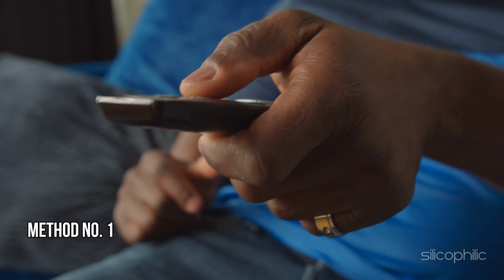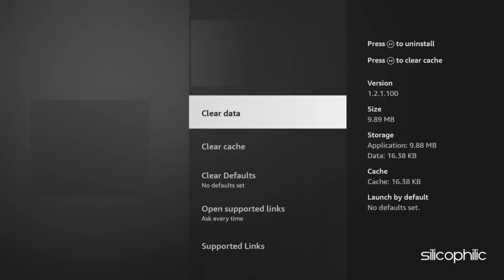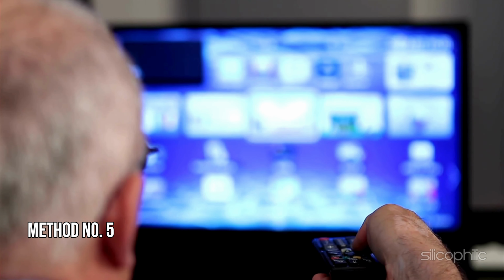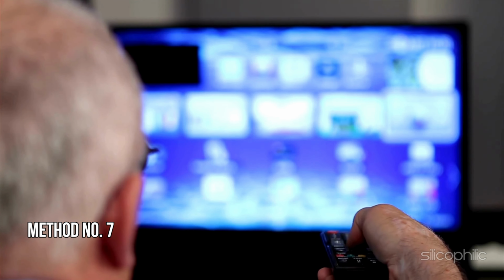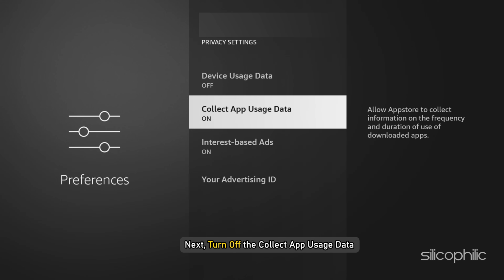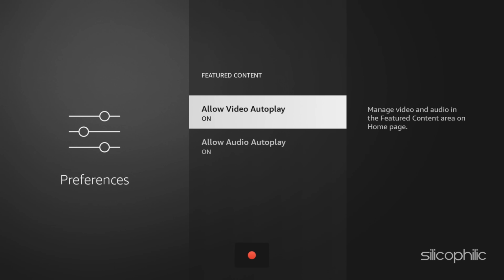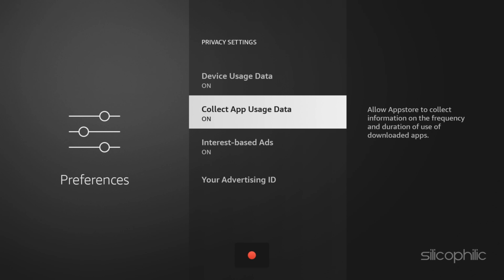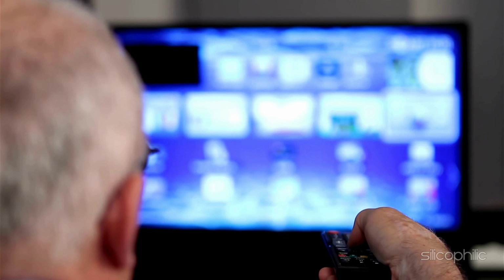Firestick Running Slow? Here’s How to Speed It Up in Minutes! | Fix Firestick Lagging Issue - SOLVED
Is your Firestick running slow? Here’s a guide on how to fix a slow Firestick with some effective steps:

Here are some common causes for a slow Firestick:

1. Limited Device Storage
Firesticks have limited internal storage, and when it gets full (from app data, cached files, or downloads), the device slows down.
2. Too Many Installed Apps
Running or having too many apps installed can strain the Firestick's limited processing power and memory, leading to sluggish performance.
3. Background Processes and Automatic Updates
Background tasks like automatic updates, data monitoring, and notifications consume resources, reducing the device’s speed.
4. Overheating
If the Firestick overheats, it can throttle performance to avoid damage. This usually happens if it’s been running for extended periods or in a poorly ventilated space.
5. Outdated Software
Running an outdated Fire OS or app versions can lead to bugs and performance issues.
6. Weak or Unstable Wi-Fi Connection
A weak or fluctuating Wi-Fi connection can lead to buffering, slower downloads, and overall sluggishness, especially in streaming apps.
7. Poor Quality or Incompatible Power Supply
Using a power adapter or cable that doesn’t provide enough power can lead to lag or even occasional restarts.
8. Cached Data Buildup
Apps like streaming services save temporary files (cache), which can build up over time and slow down the device if not cleared regularly.
9. Older Hardware
If you’re using an older version of the Firestick, it may not handle newer apps or updates well, leading to slower performance.
10. HDMI Compatibility Issues
An incompatible or low-quality HDMI connection can sometimes cause lag in both video and response speed.
Addressing these root causes often helps improve the speed and performance of a Firestick.

Timestamps:
00:00 Intro
00:12 Method No. 1
00:39 Method No. 2
01:17 Method No. 3
01:43 Method No. 4
02:06 Method No. 5
02:35 Method No. 6
02:57 Method No. 7
03:20 Method No. 8
04:29 Method No. 9
04:57 Method No. 10
05:18 Method No. 11
05:47 Method No. 12
06:12 Method No. 13
06:40 Method No. 14